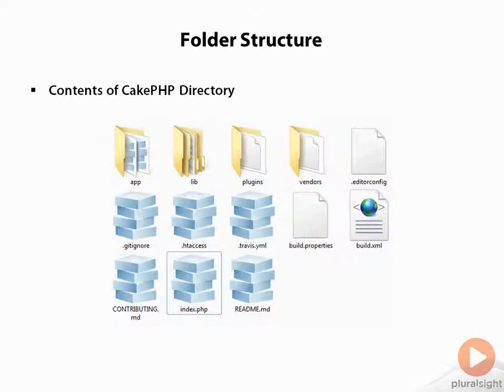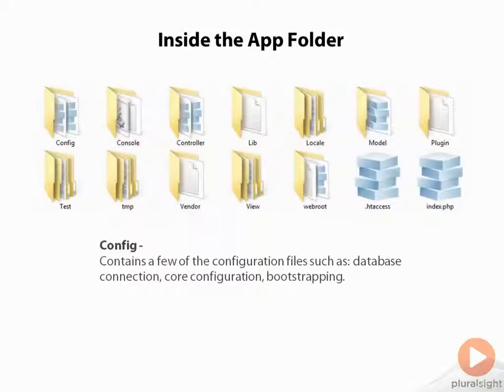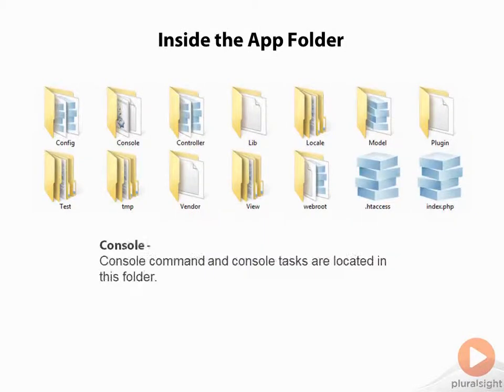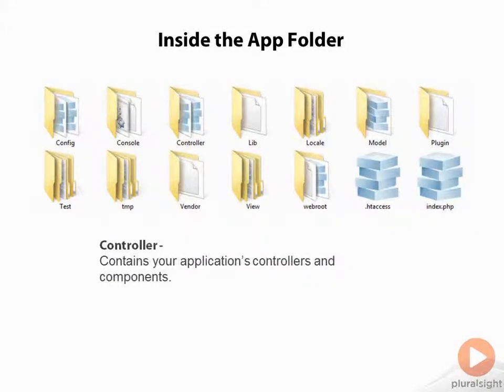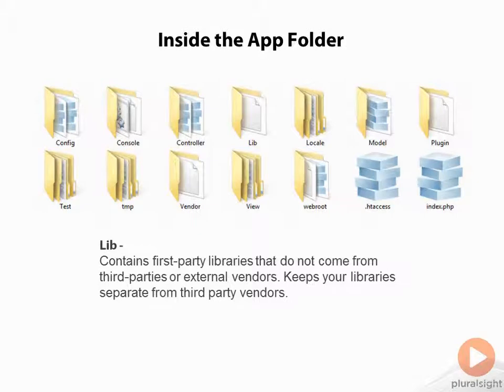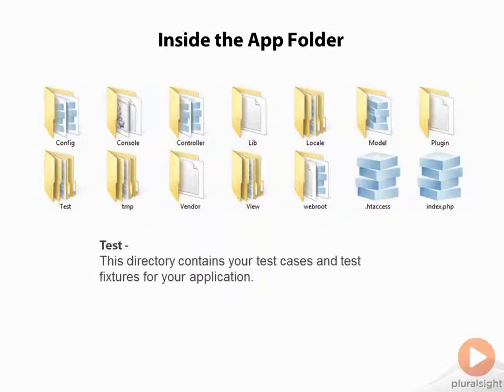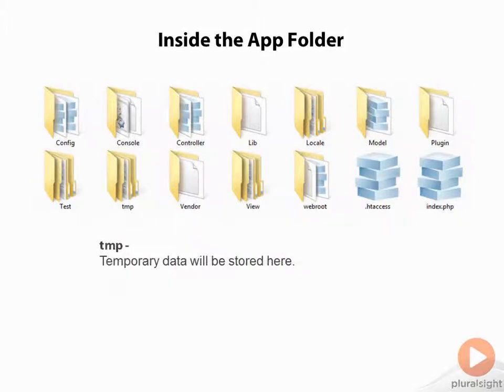CakePHP Folder Structure part 15